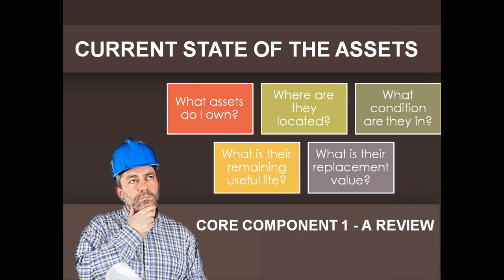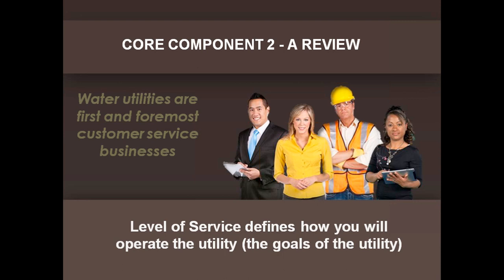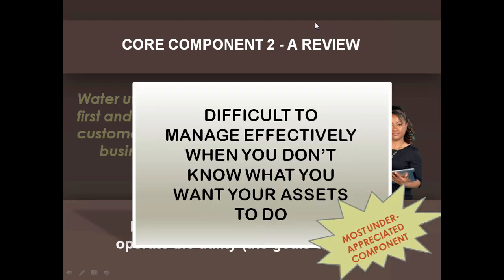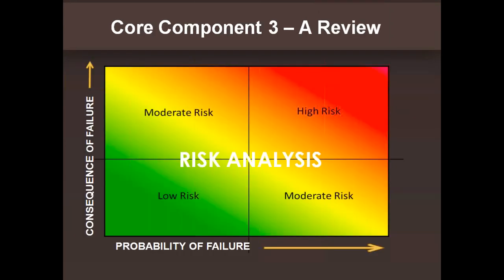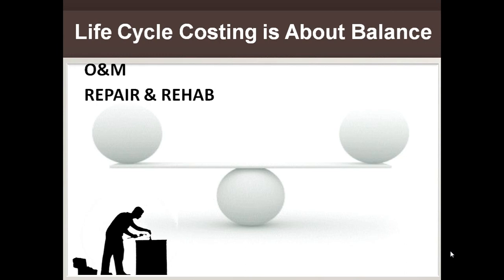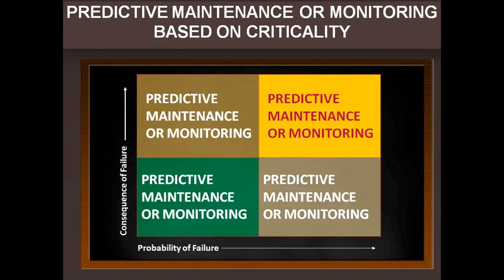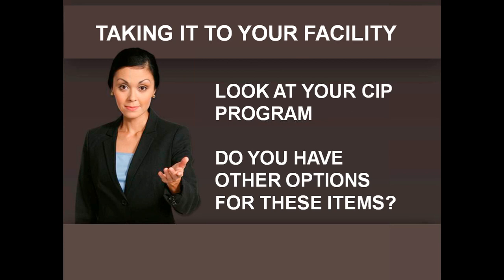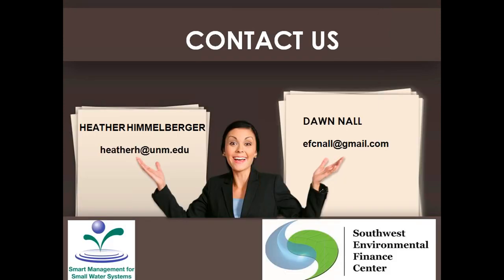WEBINAR: Asset Management Core Component 4 - Life Cycle Costs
This is an opportunity for your water system to participate in a training event that will help the utility answer the question, "How can we spend our limited dollars to have the greatest impact?"  This webinar will provide an overview of Asset Management and discuss the fourth core component of Asset Management, Life Cycle Costing.